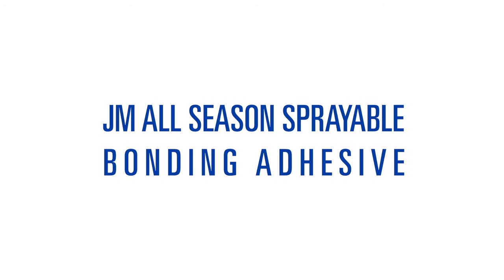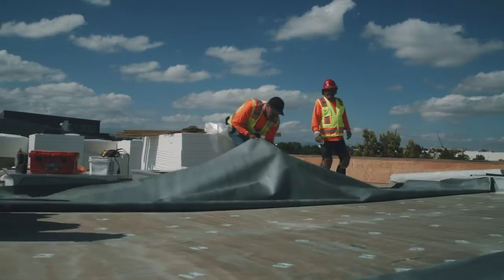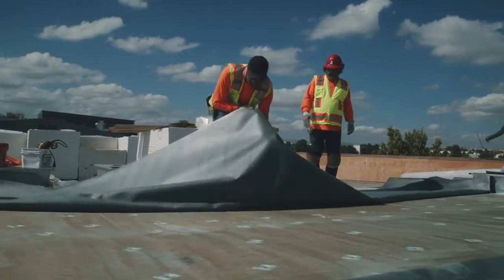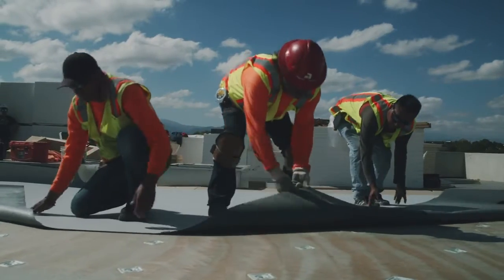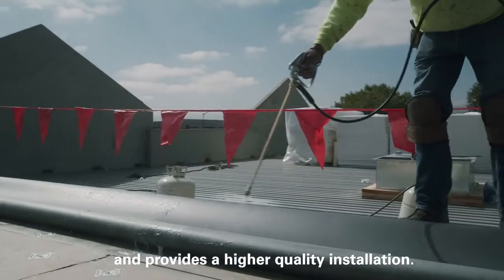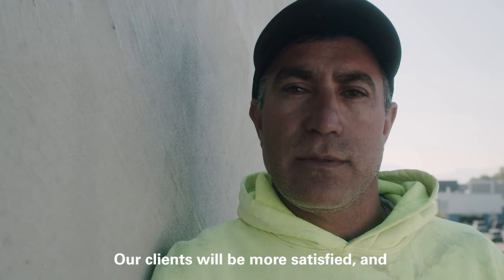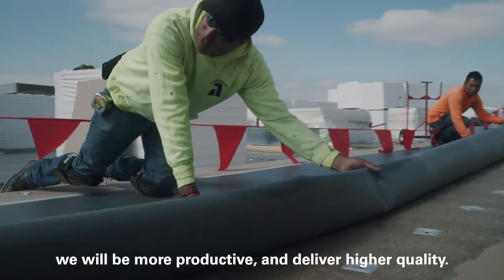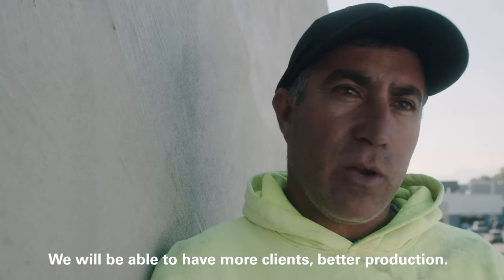JM All Season Sprayable Bonding Adhesive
JM All Season Sprayable Bonding Adhesive is quick and easy to use. It also complies to Low VOC requirements to meet your environmental needs.

Roofing and Exterior Products (REPS of Ohio) is proud to represent and offer commercial roofing products and systems from Johns Manville (JM). Contact REPS to learn more!